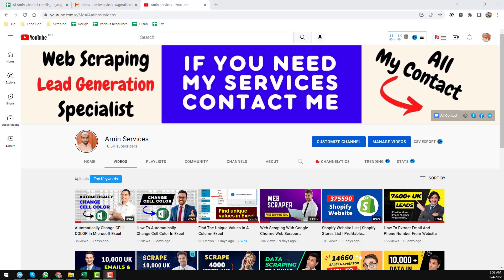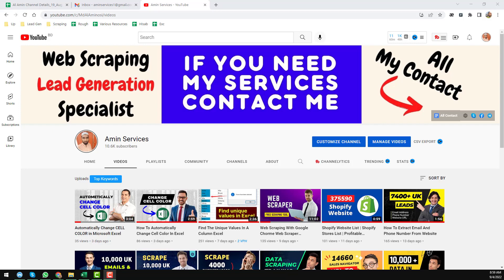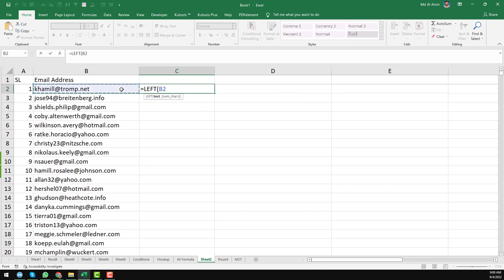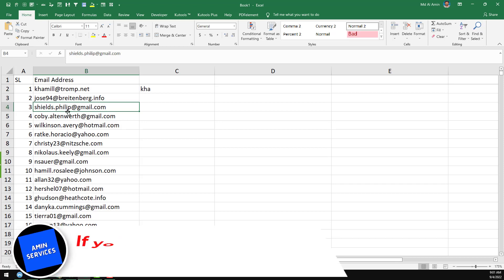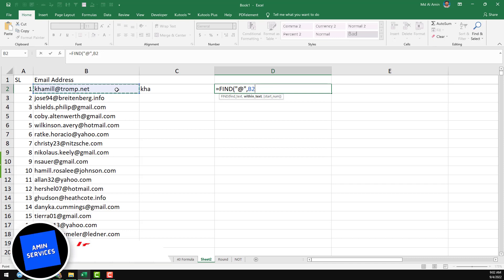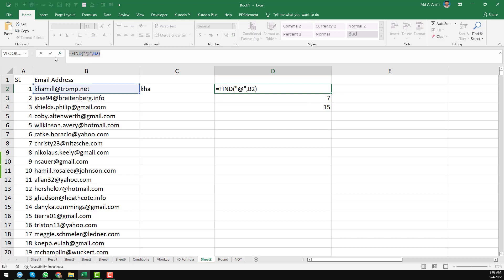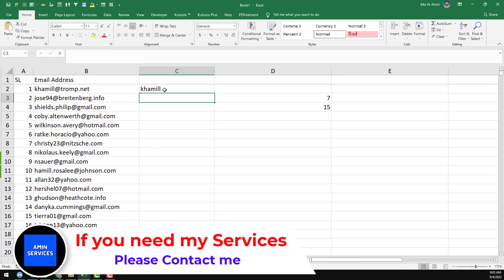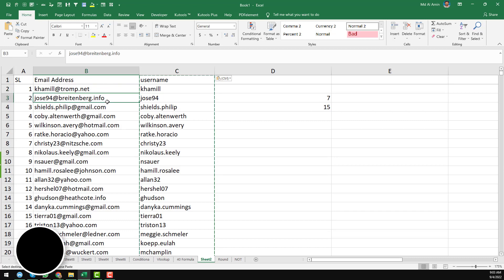how to extract user name from email in excel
✅ Excel Expert 🚨 Microsoft Excel Services 👍 MS Excel Beginner to Advanced 🌹 Microsoft Excel Tutorial ✌ Microsoft Excel Course

Related Searching Tags:

excel
excel tutoring
excel dashboard
excel course
pivot table excel
excel vba
ms excel
microsoft excel
advanced excel
learn excel
excel tricks
excel full course
excel vlookup
excel formula
microsoft excel tutorial
vlookup excel
microsoft excel full course
excel basics
excel tips
data analysis in excel
excel basics for beginners
excel formulas and functions
excel formulas
excel macros
excel tutorials
excel vba tutorial
index match excel
excelisfun
advanced excel tutorial
excel macro
excel for free
slicer in excel
excel index match
macros in excel
excel functions
excel advanced
microsoft excel download
excel xlookup
advanced excel course
basic excel
how to create a pivot table in excel
how to vlookup in excel
excel crash course

Automatically change the cell color in Excel if input some data | How to Make a Cell Turn a Color:

How to delete rows not containing certain text in Excel | Excel tricks for Web Scraping Services: